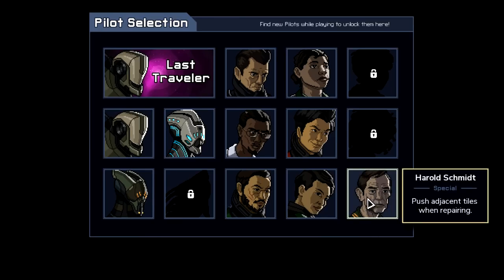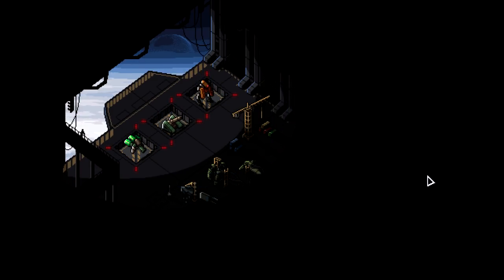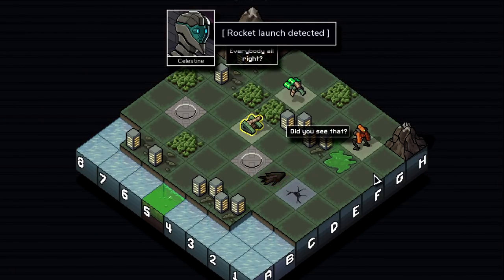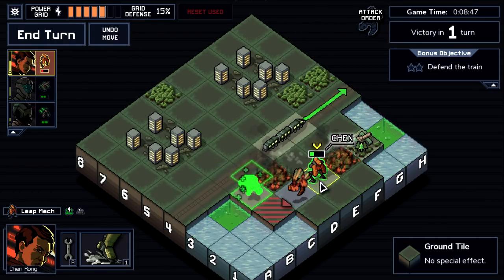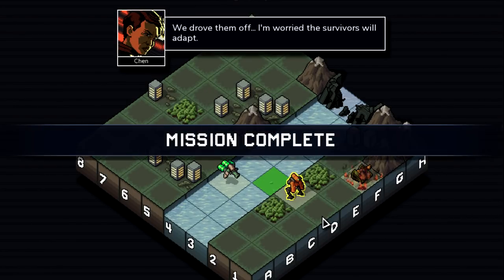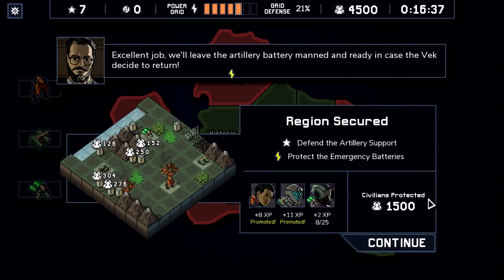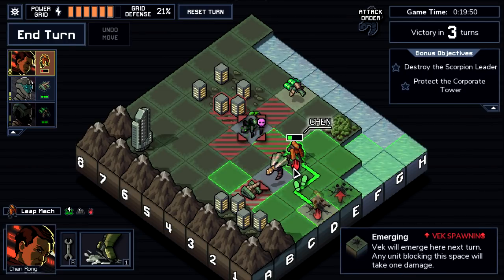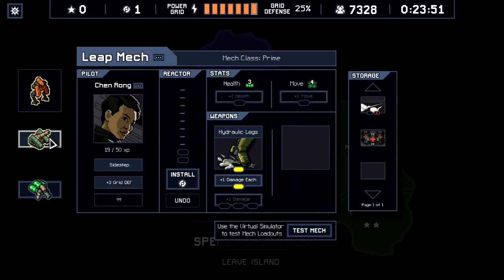Let's Play: Into the Breach - Hazardous Mechs, Begin the Feasting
The Hazardous Mechs consume the corpses of the enemies that they turn into dust with their powerful attacks. They also enjoy blowing up themselves, and anything else in the area.

A_Raving_Loon and M_D_C_T guest.

Welcome to my Let's Play of Into the Breach, by Subset Games. Same team behind FTL - Faster than Light. This is a turn-based strategy game about stomping giant insects with robots from the future.